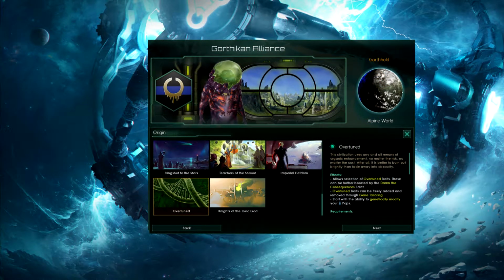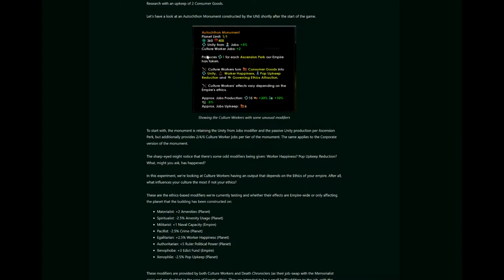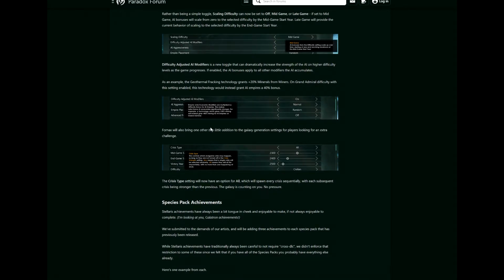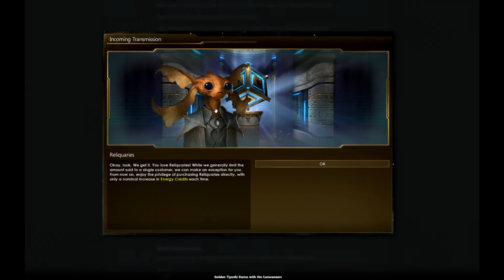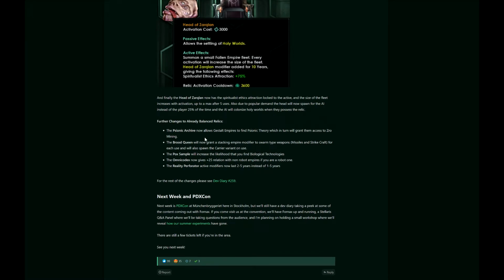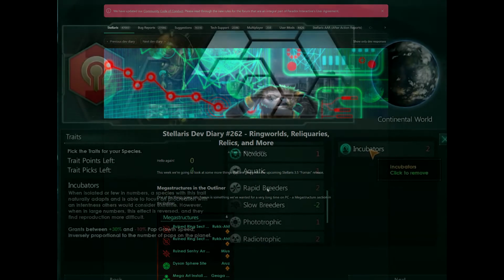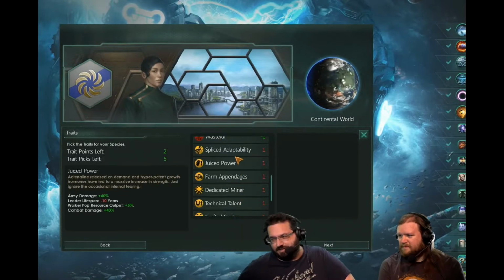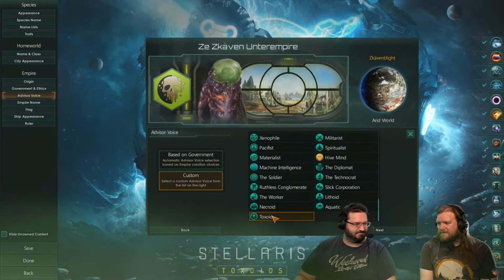Stellaris Toxoids + 3.5 Fornax Overview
Stellaris Toxoids + Fornax 3.5 Patch Overview. What we know so far. Pretty complete with Stream and Dev Diary bits. Here are the chapters:

0:00 Intro
0:27 Big Relic Buffs
1:37 Return of the Culture Workers
2:53 New Difficulty and All the Crises
4:40 Ringworlds, Reliquaries and More
8:21 Stellaris Toxoids Portraits
8:40 Toxoids Portrait Animations
10:22 Stellaris Toxoids Origins
10:38 Overtuned Traits
11:08 New Toxoids Traits
11:20 Stellaris Toxoids Civics
11:50 New Ascension Perk Detox
12:13 Stellaris Toxoids Flags
12:18 Stellaris Toxoids Ship Models
12:34 Toxoids Advisor Voice

Stellaris Toxoids (9 Euro / Dollar instead of 10 on Steam / Gog)
I buy 90% of my games there, delivery is instant, price is mostly a little less compared to Steam etc., I get a 5% share of the sales and it's going to be reinvested in buying games to show you – like Stellaris with all DLCs.